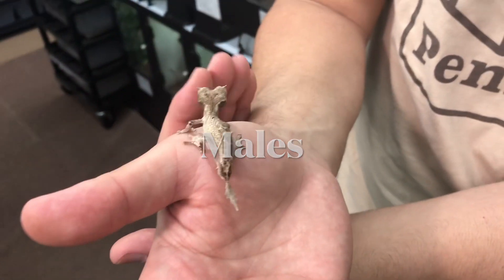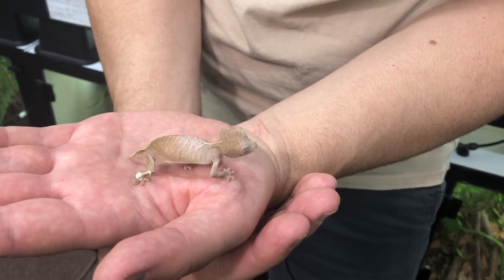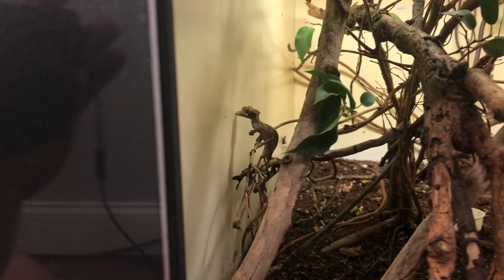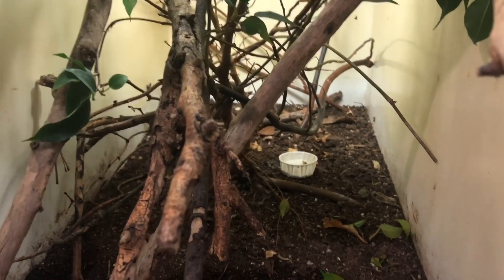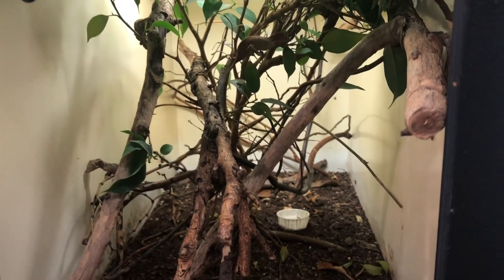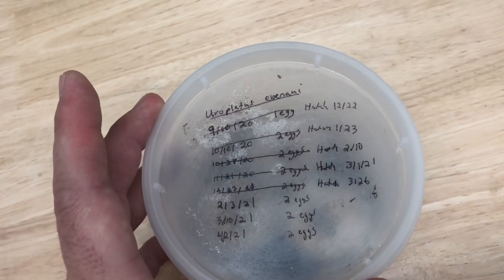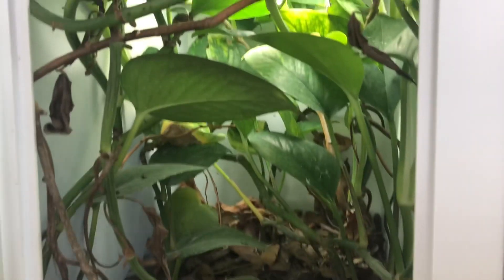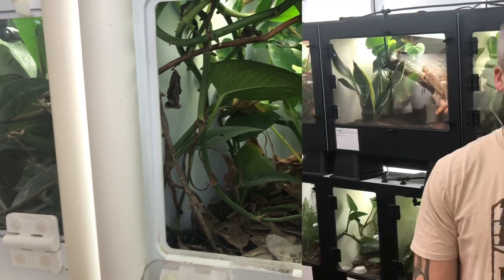Spear point Leaftail Gecko (Uroplatus ebenaui) Care and Breeding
Today I share my experiences keeping and breeding the smallest species of leaftail gecko!